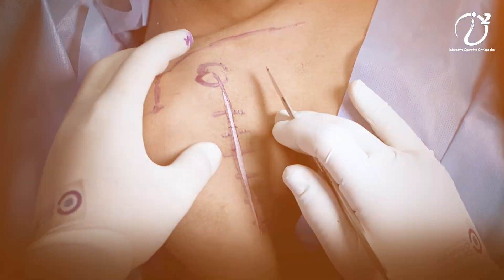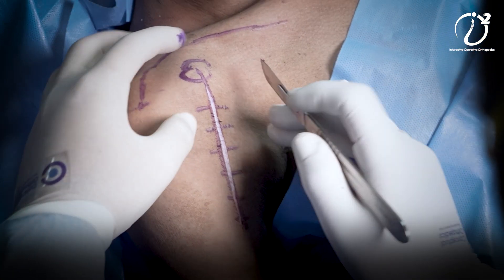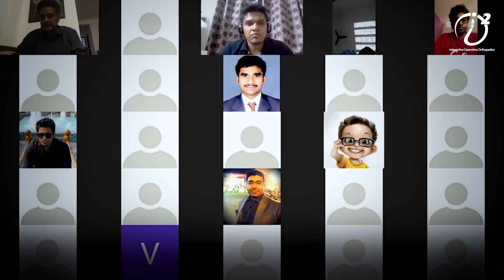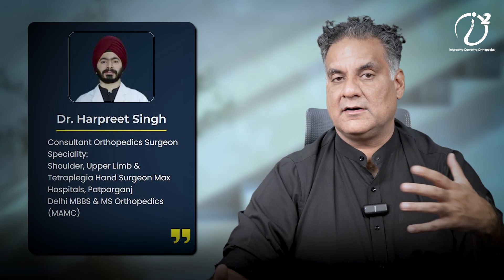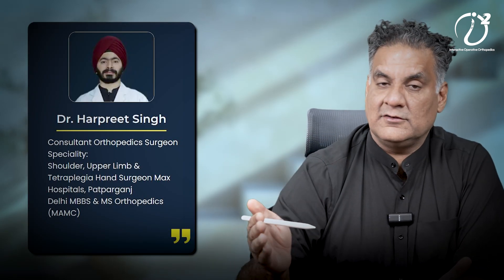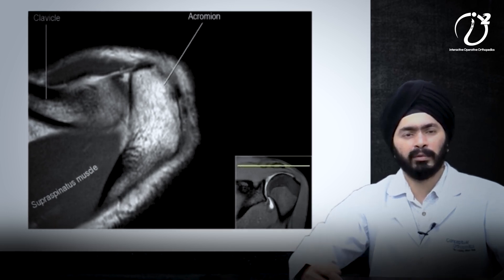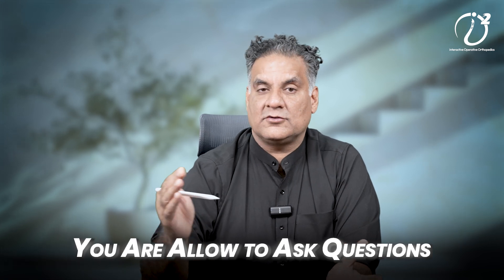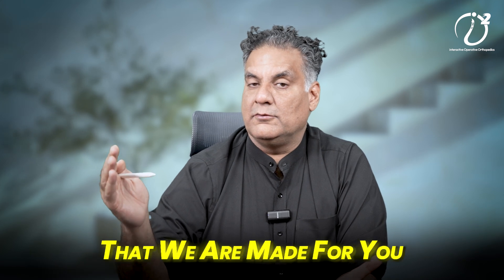Everything You Need to Know About iO² | Dr. Apurv Mehra Breaks It Down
Dr. Apurv Mehra explains iO² – Interactive Operative Orthopedics, an exclusive online fellowship by Conceptual Orthopedics for 12 selected students.

This program offers real-time surgical learning through daily Zoom sessions with India’s top orthopedic faculty.

🔍 What’s explained in the video:

- What iO² is and who it’s for
- Structure of the program
- How pre-op and post-op case discussions work
- Role of mentors like Dr. Harpreet, Dr. Shailesh, and Dr. Faheem
- How two cases will be covered each day (1 pre-op + 1 post-op)
- Use of a dedicated WhatsApp group for updates and interaction
- Plan to transition into live OT-based learning

Get ready to cover 35–40 real surgical cases — a complete clinical and operative experience before you step into the OT.